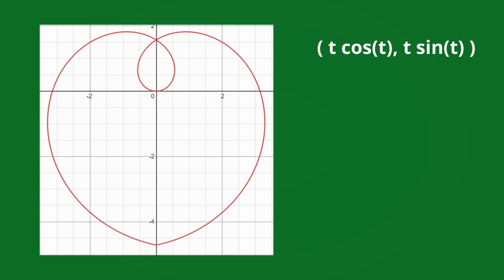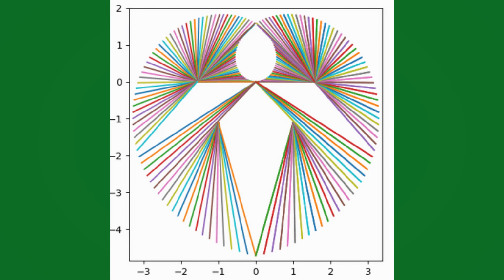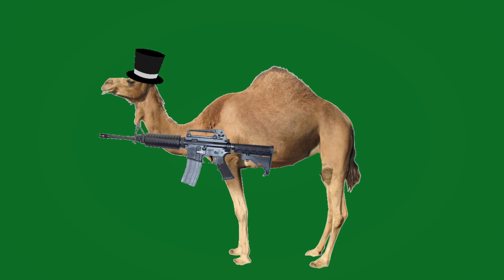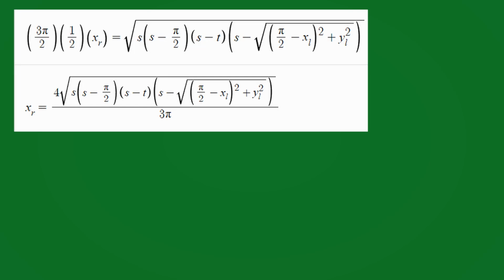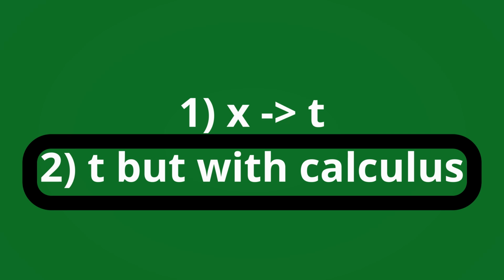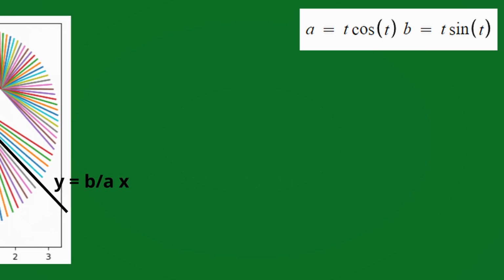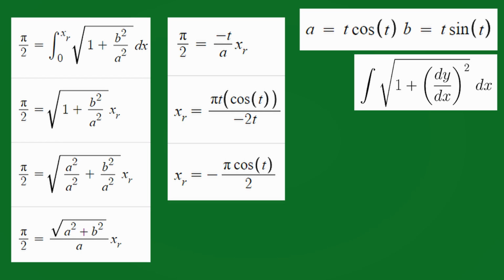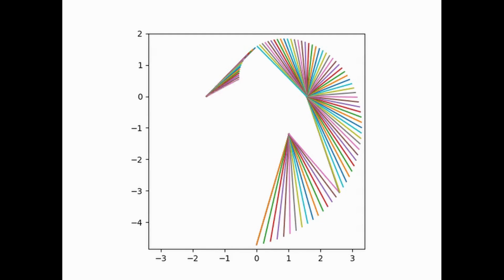Triangles and Limacon Imposters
Thanks to my calculus professor for helping me with the math.